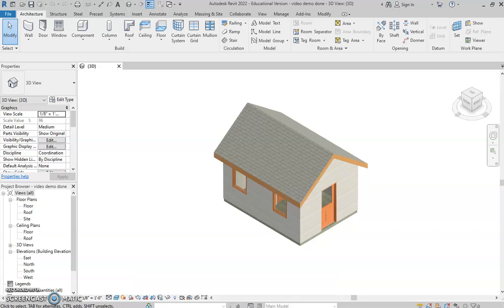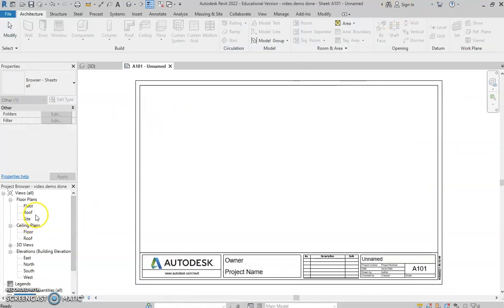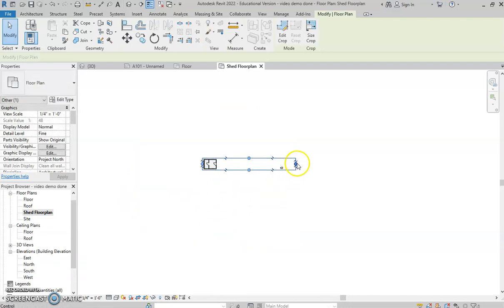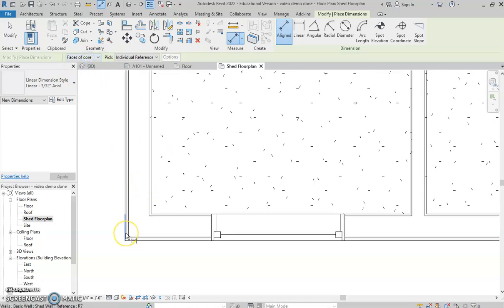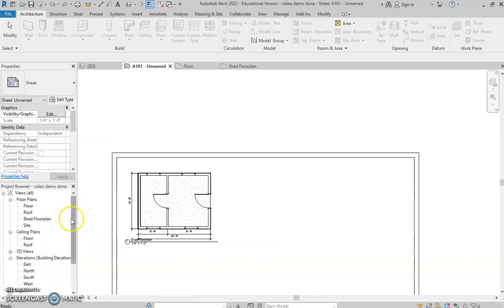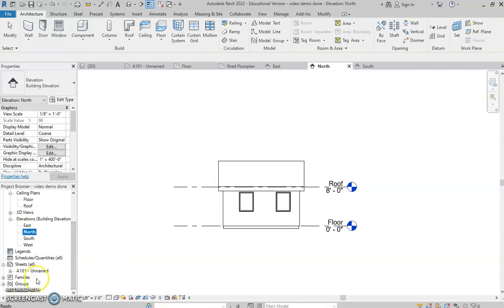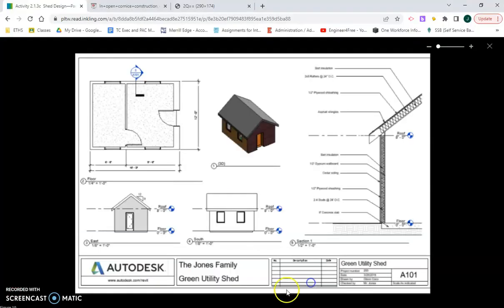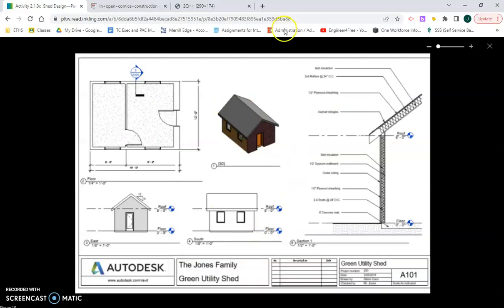Creating Title Block and Scaling Print Views in Revit - Shed Design Activity 2.1.3 Part 3 CEA PLTW